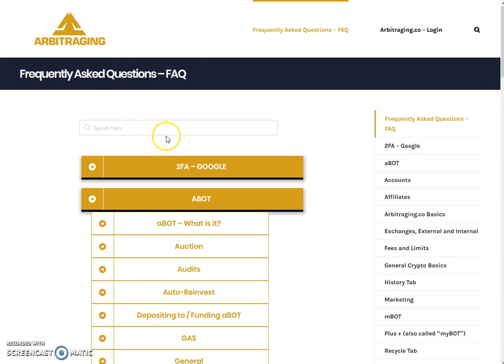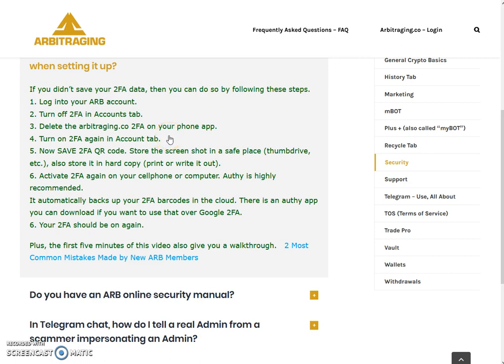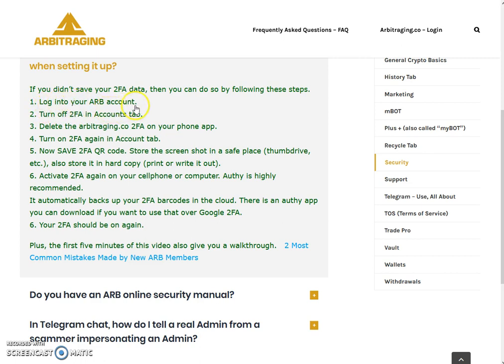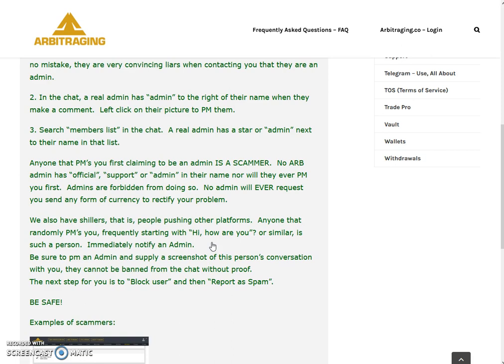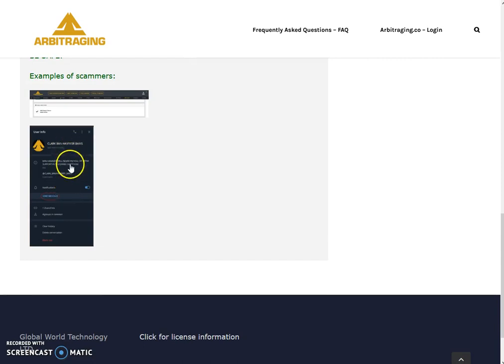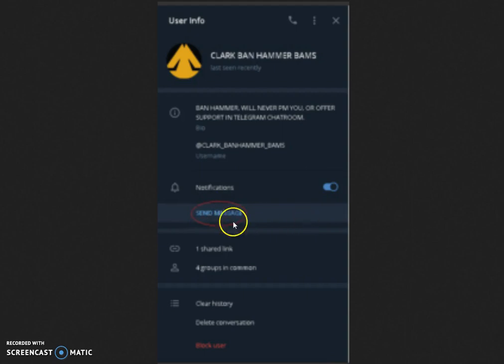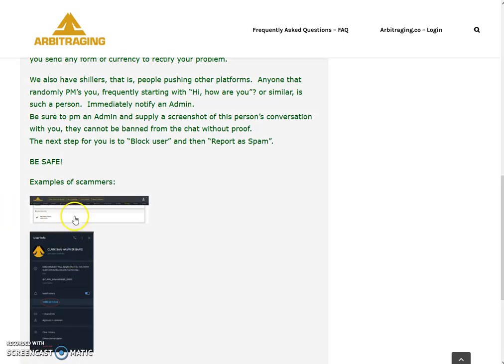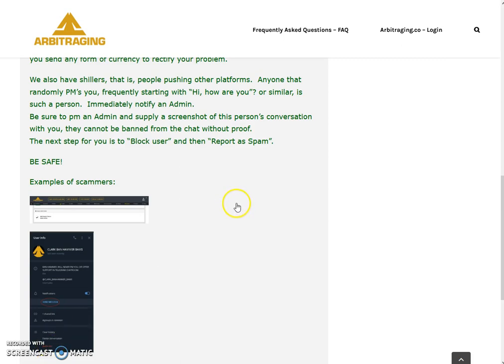Arbitraging - Explaining Security FAQs Part 2 (In English)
In this Video, I am explaining about FAQs.